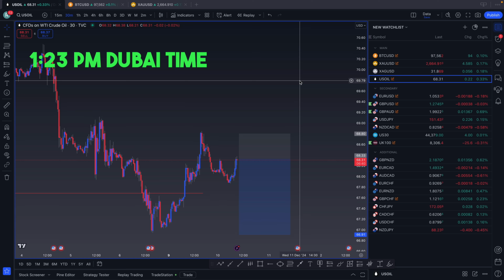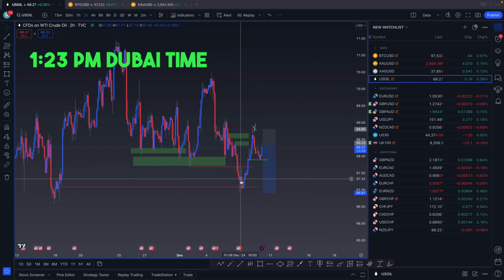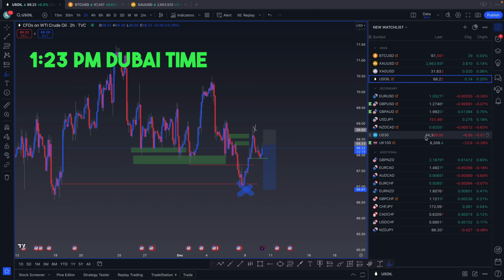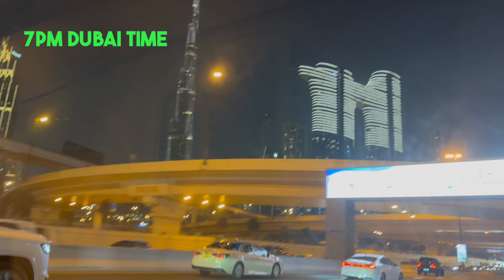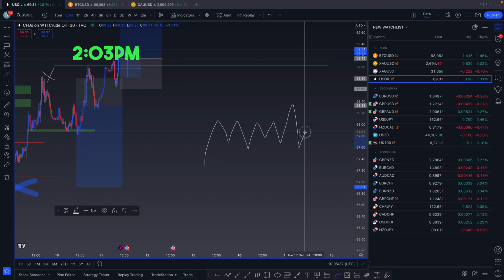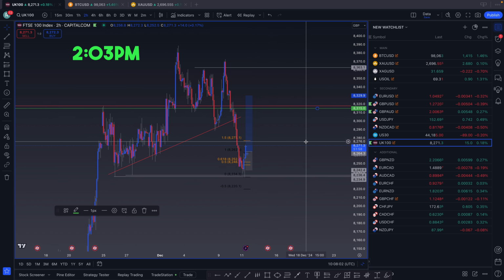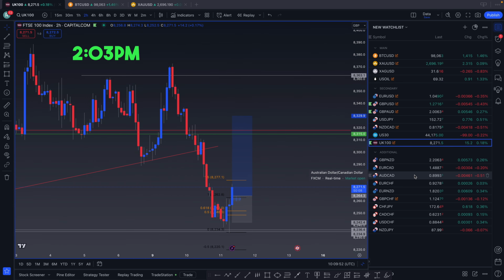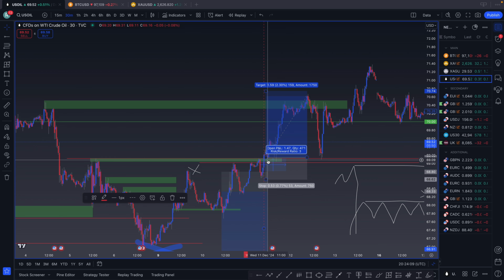Here's how I spot losing trades before they happen and avoid them (Live Trading)